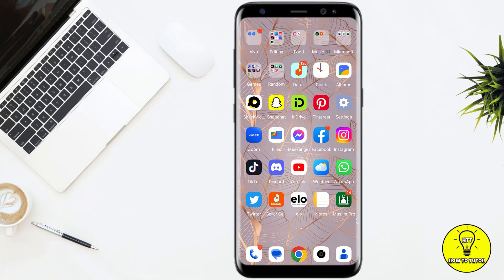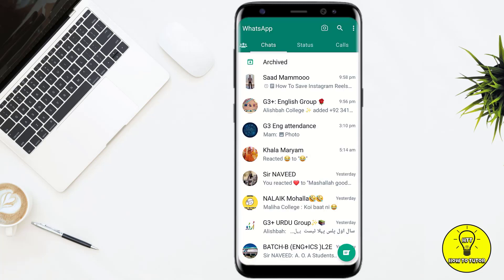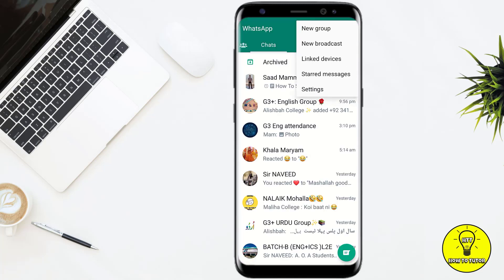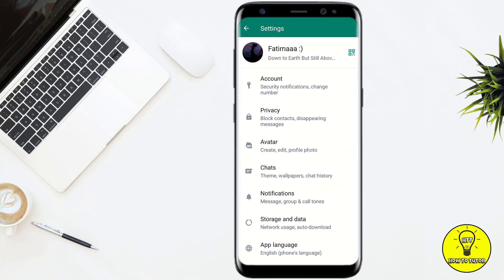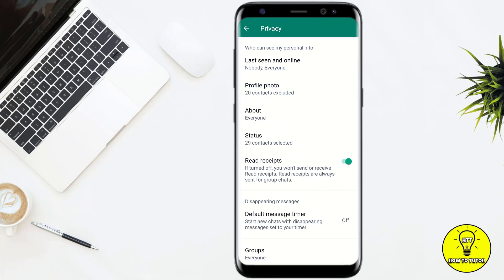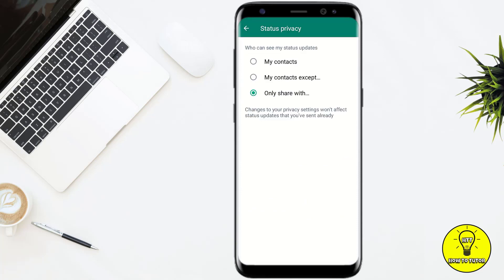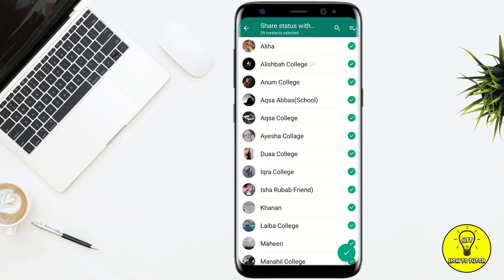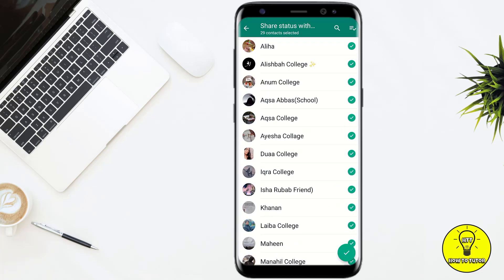How To Share Whatsapp Status With One Person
In this video we will teach you "How To Share Whatsapp Status With One Person"

You can also search this video via:

- whatsapp status share with one person
- how to show whatsapp status only one person